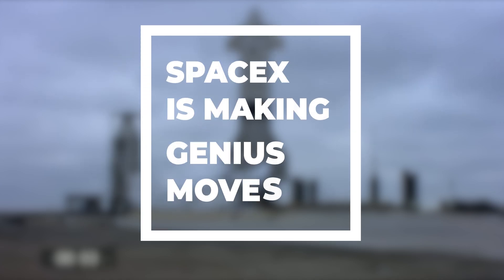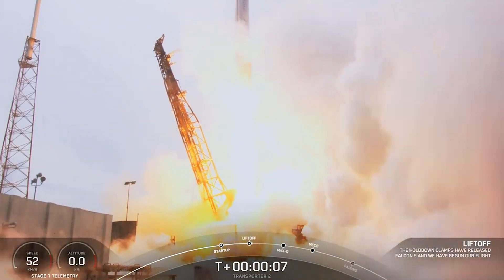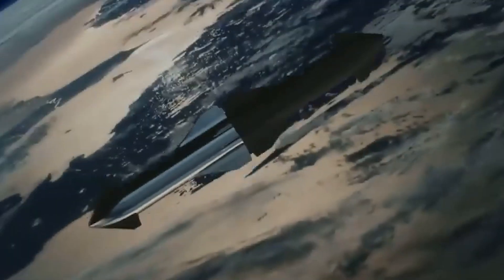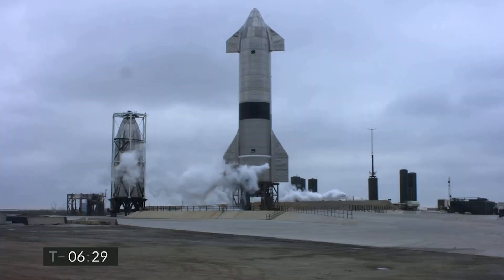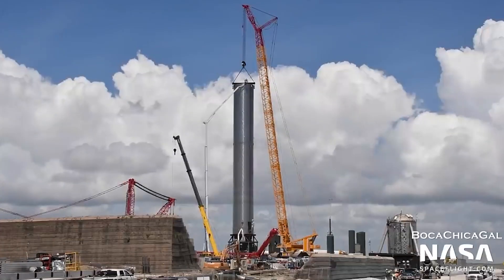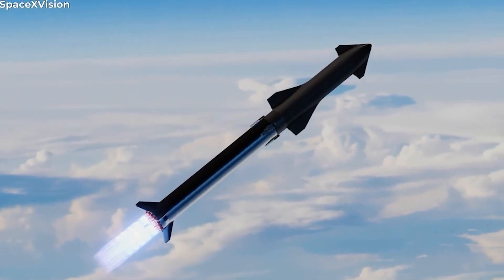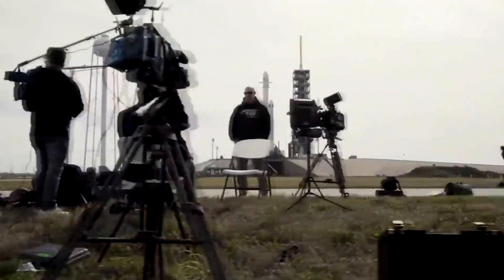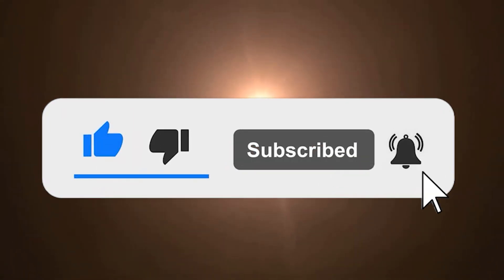HUGE MOVE!! SpaceX Making OFFSHORE Launch Platforms is GAMECHANGING!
SpaceX manufactures launch vehicles to operate its launch provider services and to achieve its various exploration objectives. SpaceX currently manufactures and operates the Falcon 9 Full Thrust medium-lift launch vehicle family and the Falcon Heavy heavy-lift launch vehicle family, both of which are powered by SpaceX Merlin engines and use VTVL technologies to reuse the first stage.

The Falcon 1 was the first privately developed liquid-fuel launch vehicle to reach orbit, and it used SpaceX's Merlin and Kestrel engines for its first and second stages, respectively. Between 2006 and 2009, it was launched five times from Omelek Island. SpaceX Starship is intended to be a fully reusable super heavy-lift launch vehicle.
Meanwhile, Falcon Heavy (FH) is a super heavy-lift space launch vehicle designed and manufactured by SpaceX. The Falcon Heavy is a variant of the Falcon 9 launch vehicle comprising three Falcon 9 first stages: a reinforced center core, and two additional side boosters. All three boosters are designed to be recovered and reused, although expendable flights are possible to increase the payload capacity. SpaceX is developing the vehicle as a self-funded private spaceflight project. While the upper stage of the Starship is currently being tested only at suborbital altitudes. Starship will serve as the second stage on a two-stage-to-orbit launch vehicle, the Super Heavy. SpaceX refers to the combination of spacecraft and booster as the Starship.

In regards to this, a lot is happening in our space industry. We all are aware of the fact that SpaceX never gets steady. We gradually see them progressing rapidly. Either it's day or night, their progress never stops.

If we look at segment no 6 of the starship launch support tower, It moved from the Sanchez site to the construction site.
We appreciate the SpaceX workforce for handling these segments routinely.

This launch tower will play a vast role in orbiting starships and super heavy flights. The timeline of this project is short for such an enormous project. There is no doubt to this fact that SpaceX is no behind in setting the records. SpaceX has a workforce that works 24/7 on this project. Something new happens every day. Therefore we cannot deny how rapidly it is progressing.

 We know all the updates about the launch support tower. Now the biggest question is, what will be the workhorse of the Tower? How will the starships and super-heavy boosters be stacked on top of it?

Now let's talk about the heavy lifter for the super-heavy launcher. The "NOV ADS30Q". These Automated Drawworks Systems (ADS) are equipped with AC motors that provide significantly more performance and require approximately half-space and weight with less maintenance than traditional draw works.

The AC electric-powered Single-Speed Gear-Driven (SSGD) drawworks offer a design unique to the industry. By powering drawworks with AC motors, we created single-shaft, single-speed drawworks with hoisting performances comparable to conventional drawworks. The result is a simple, lightweight design with few mechanical parts and a small footprint. These drawworks require minimal maintenance and are entirely self-contained.

Dual Speed Gear Driven drawworks are setting new standards in the drilling industry. These AC drawworks feature a two-speed helical gearbox mounted directly on the drum shaft, which is ideal for any application for which size and weight are critical factors. The two-speed functionality provides fast hoisting speeds and heavy hook-load hoisting capabilities. The new DSGD-CX425 drawworks is a simple, modular design that provides the flexibility needed for most drill floor configurations.

This system is already installed at the tower similar to installed on an oil rig. Theoretically, this could power the stacking crane to slow down the booster without using counterweights. The big advantage for SpaceX is, The system that is being tested at land orbital launch will already be present on sea launch platforms.

During this, all construction, SpaceX manage to test prototypes. They tested NASA Spaceflight and the BN2.1.

Now, if we observe the orbital launch mount, there is a bit of modification here. Some curved steel girders have also been spotted on site.

Next, we have a transportation jig. This is more like a part used for many different purposes. Then we have the clamps, which have already been manufactured and integrated into the launch table.

Along with this the inner ring of the launch table is attached.  It has an 11-meter diameter wider than the booster. Beneath that, The hydraulic arms are attached, which will retract once the booster lifts during the launch.